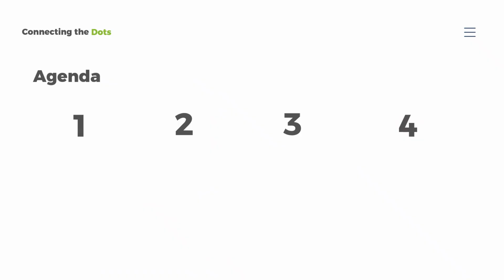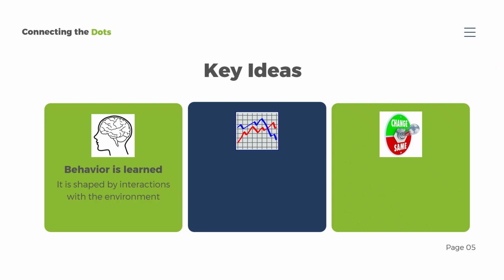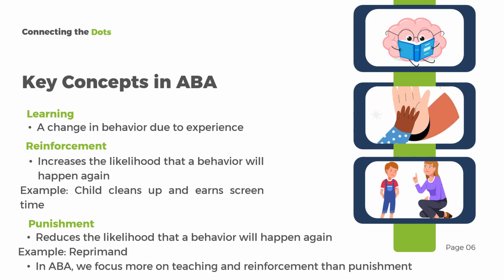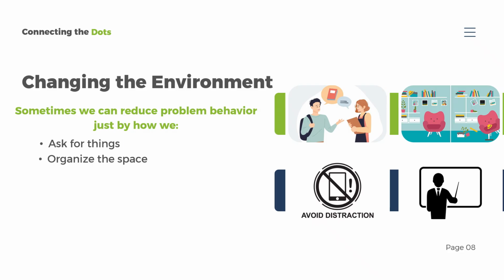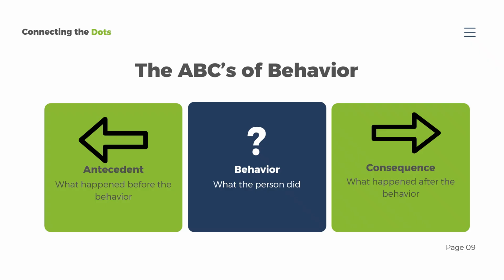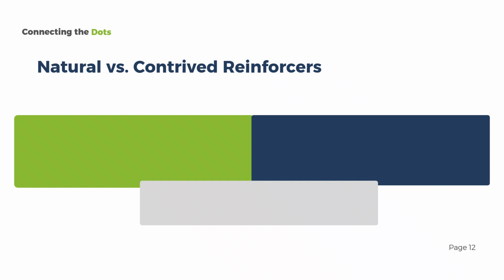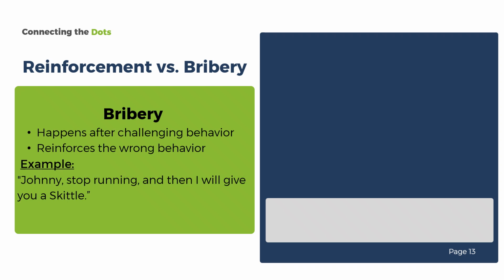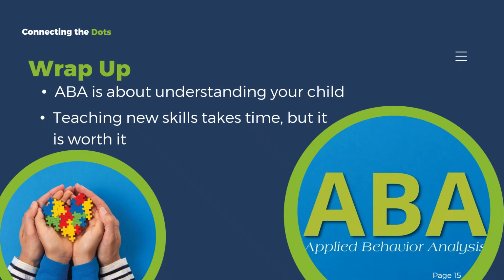Educational Series Lecture #1: Introduction to Applied Behavior Analysis | UHCL CADD Clinic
Your participation by watching the video and completing the questionnaire in the Educational Lecture Series is meaningful because it helps to:
Disseminate knowledge of Applied Behavior Analysis (ABA) and related principles.
Empower caregivers with effective strategies for teaching skills and managing behavior.
Support future funding by demonstrating the program's impact.
Together, we are creating safe caregivers, supported families, and a brighter future.

In this video, you’ll get a clear introduction to Applied Behavior Analysis (ABA) and how it helps children learn positive skills while reducing challenging behaviors. We’ll cover the basics of the ABC model, the role of reinforcement, and why behavior change takes time. With patience and consistency, these strategies can set your child up for long-term success.

Center for Autism and Developmental Disabilities